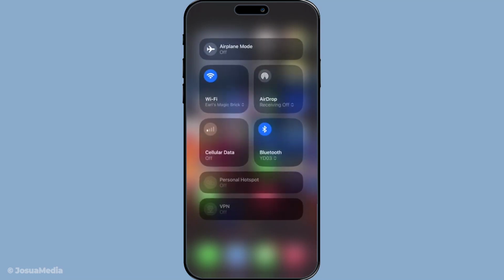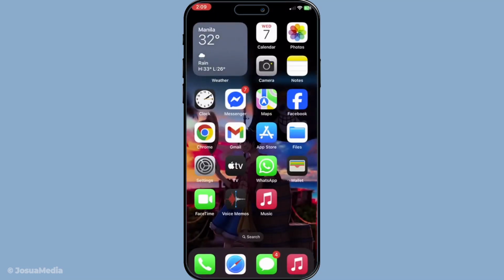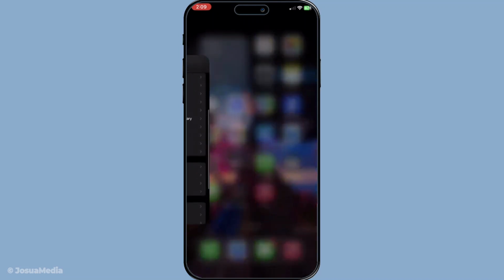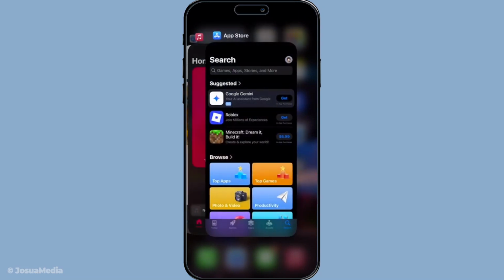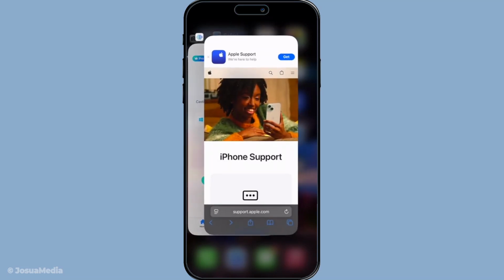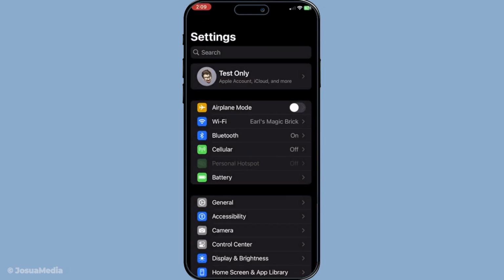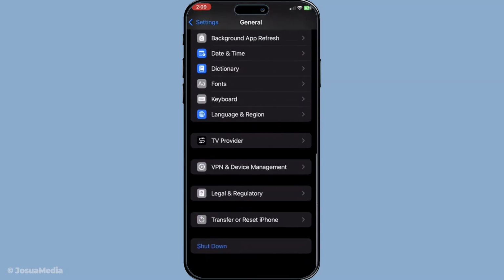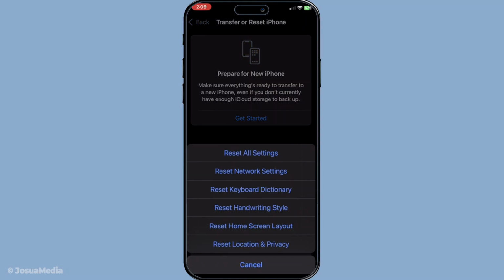How To Fix Slow Facetime Calls When You’Re On Bad Internet (2025 Guide)